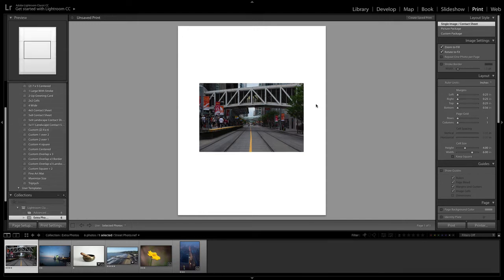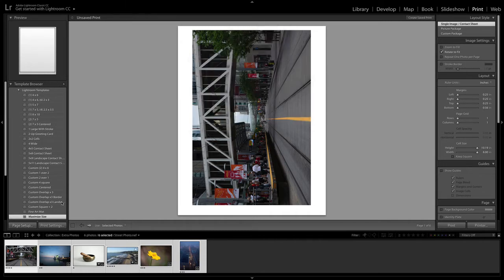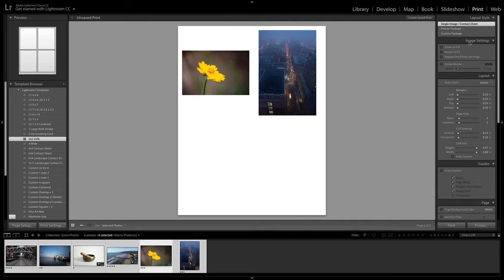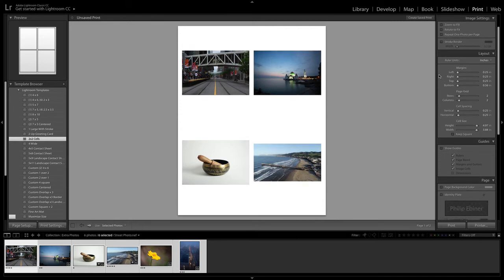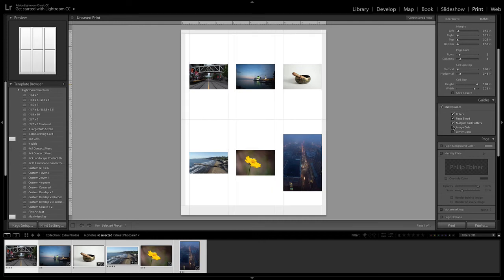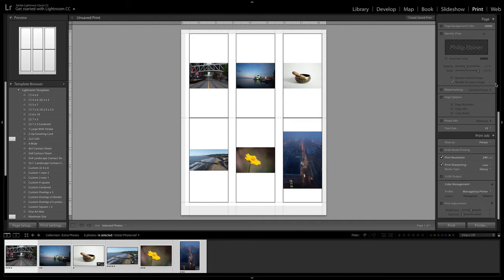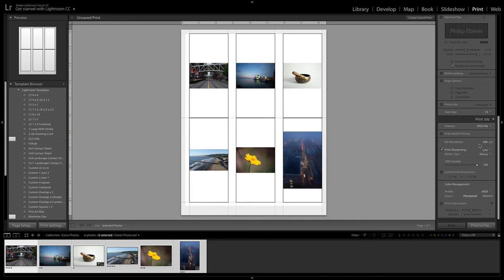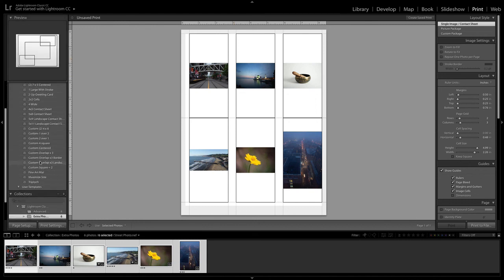55 the print module - Lightroom Classic CC: The Easy Photo Editing Course